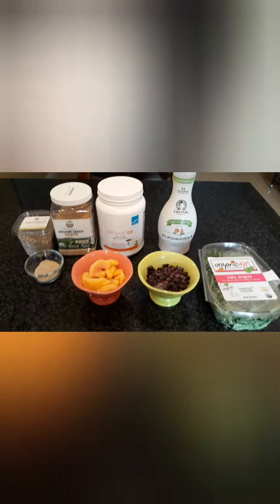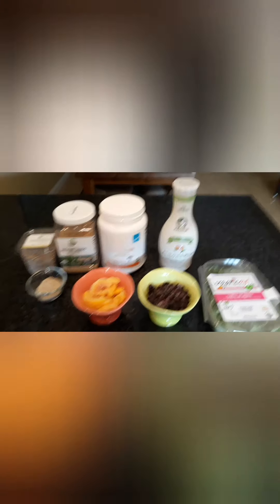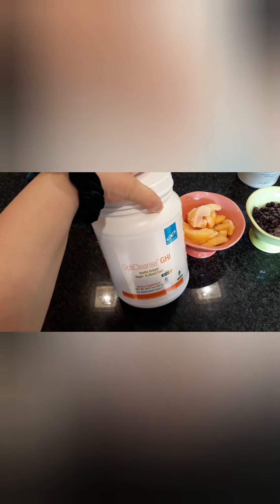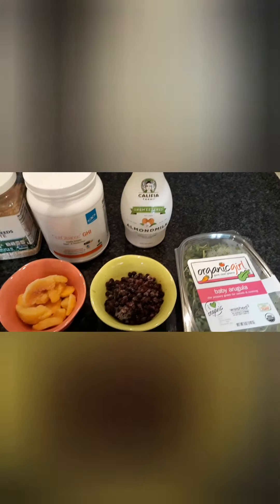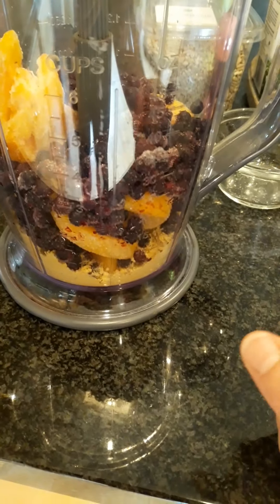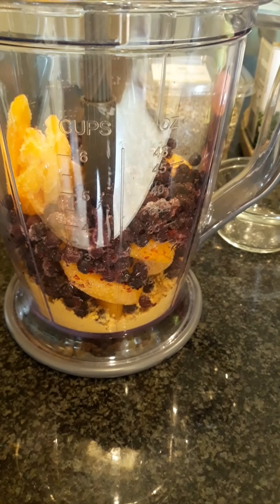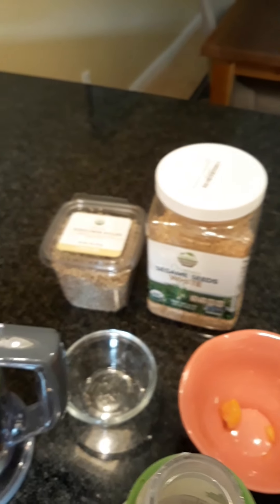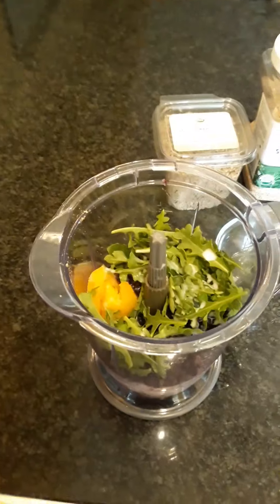Whole Foods Week 3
Protien Smoothie